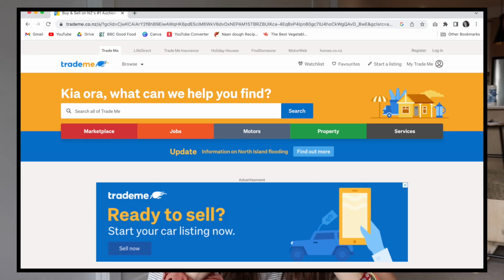WATCH THIS BEFORE YOU MOVE TO NEW ZEALAND | Working Holiday Visa 2023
Make sure you watch this before you move to New Zealand! In January 2023, I moved to New Zealand from the UK and in this video I explain EVERYTHING you need to know about the whole moving process - including finding somewhere to live, getting a job and setting up a bank account - all to make your life easier when you make it over here.
Oh, and if you're currently undecided about whether to go for it and move over on a working holiday visa... DO IT! You won't regret it!

00:00 Intro
02:01 Applying for a Visa
03:18 Initial Accommodation
03:43 Getting a bank account
05:01 TAX! V IMPORTANT!
06:07 Finding somewhere to live
07:54 Getting a job!
09:19 Getting a car